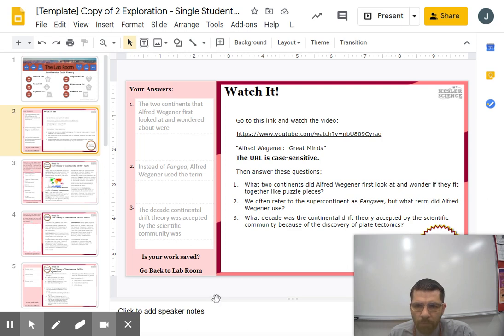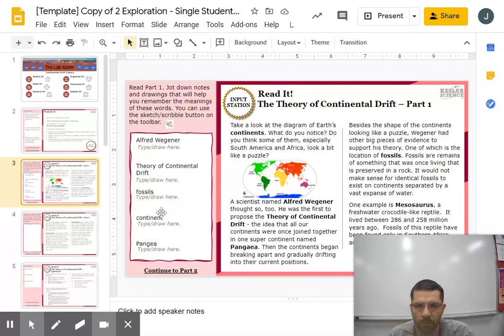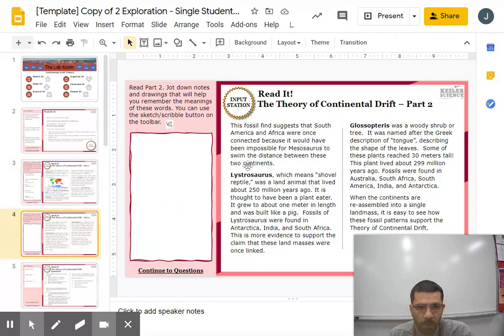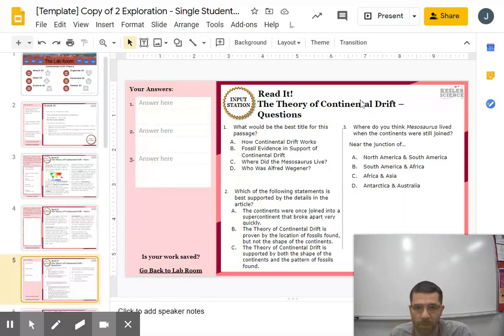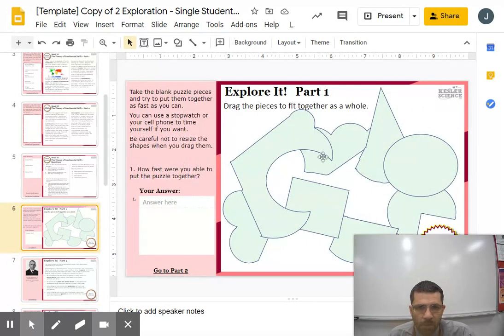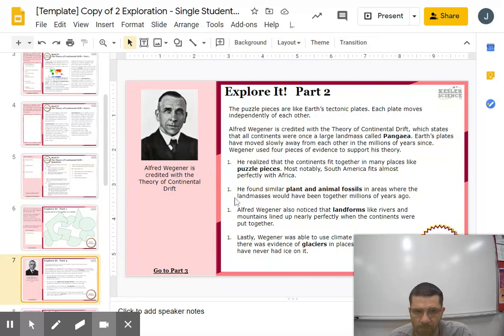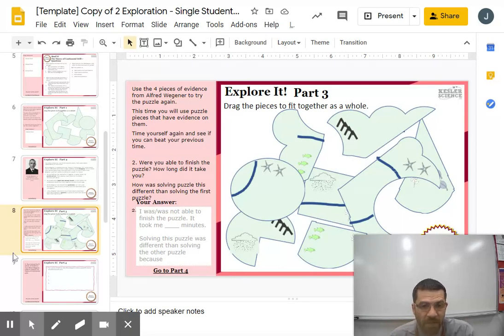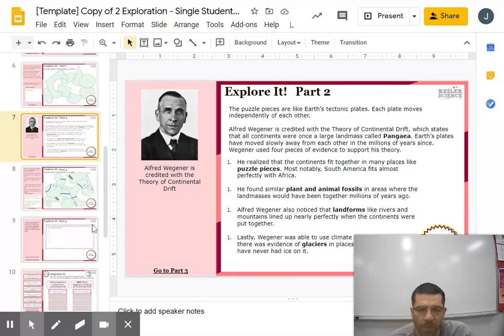The Theory Of Continental Drift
In this video describe Alfred Wegener' theory of continental drift. I also describe some of the evidence used by Wegener to support his theory.